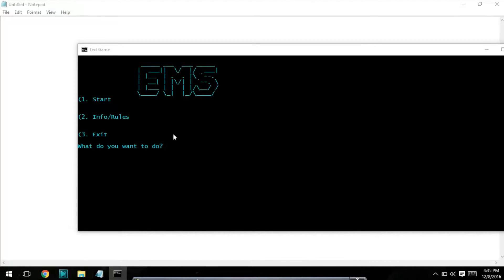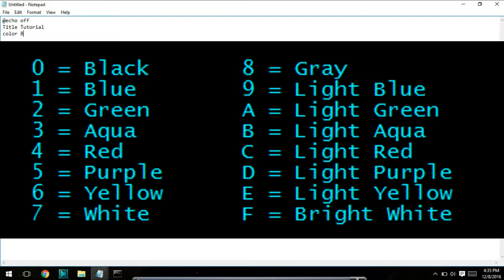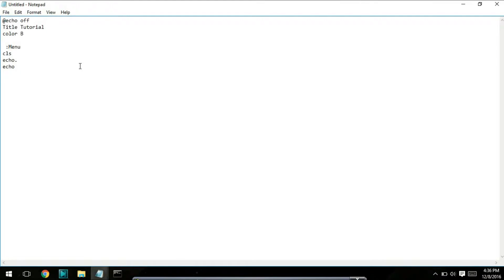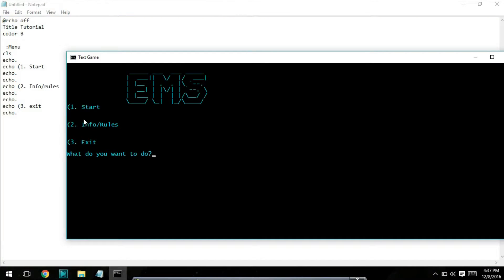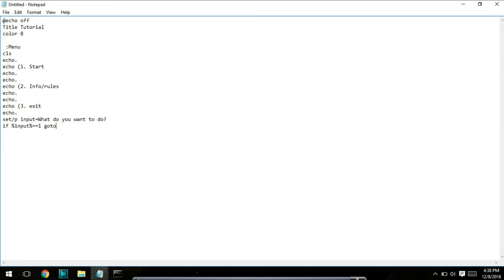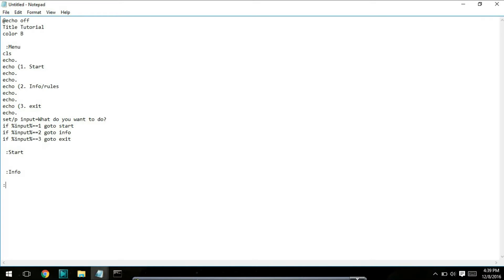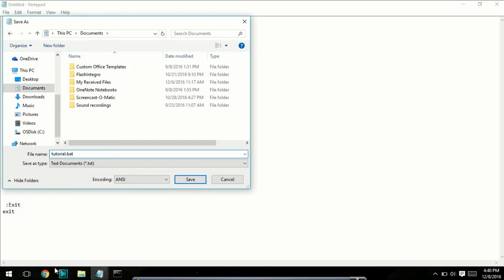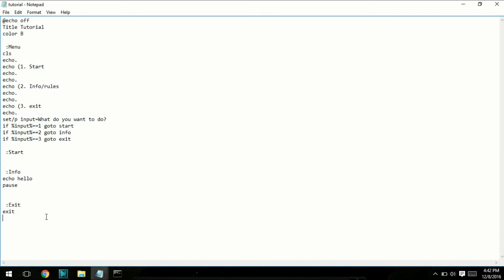HOW TO MAKE A GAME IN NOTEPAD (Batch Coding) (Part One - Menu)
UN-PRIVATED ON 7/30/17

In this video I explain how to make a game menu in notepad. The coding language that we will be using is called batch. The next tutorial I hope to make will probably be how to add ascii art (graphics) into your batch files. I apologize for the fact that the video and audio are slightly delayed from one another. If you guys are confused please let me know so that I can answer your questions and improve my future tutorials.